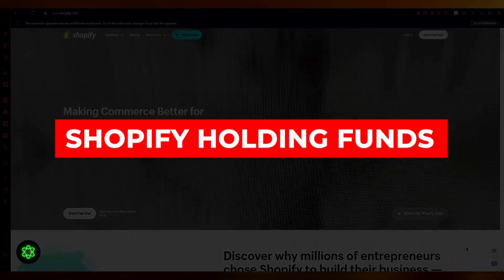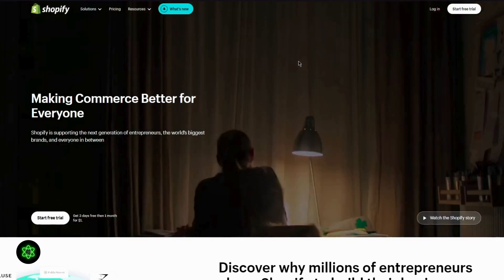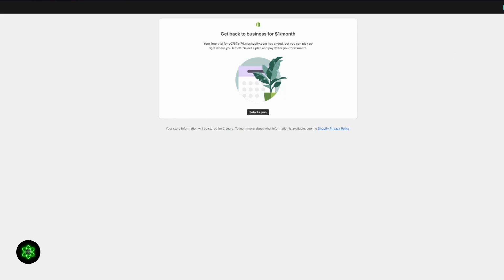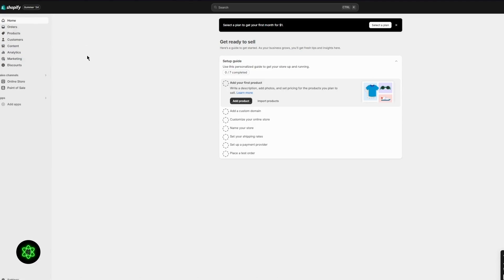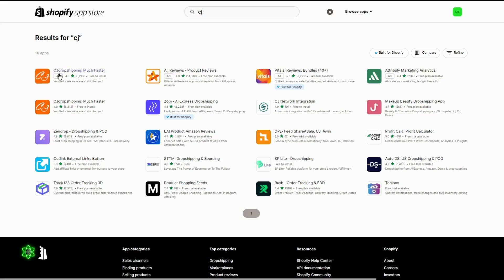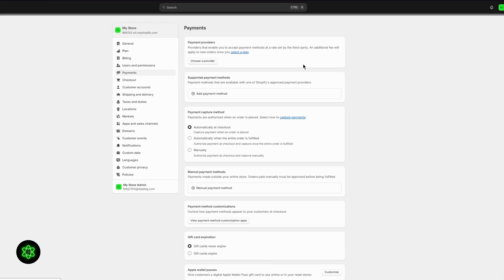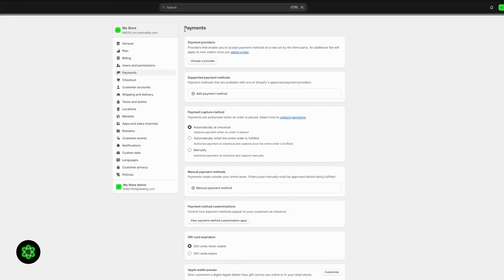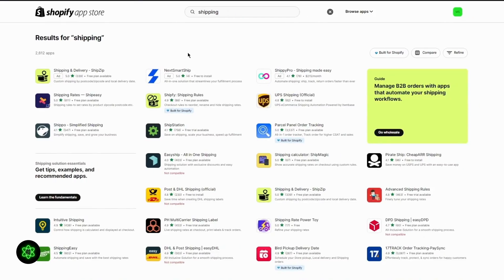Shopify Holding Funds: Complete Guide to Avoid and Resolve 🟢 Shopify Tutorial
Shopify Holding Funds.

Are you stressed about Shopify holding your funds? Don't panic! This video reveals why Shopify might be holding your money and offers actionable steps to release your funds quickly. Learn how to prevent future holds and protect your hard-earned cash.